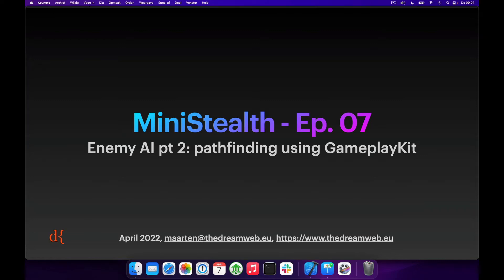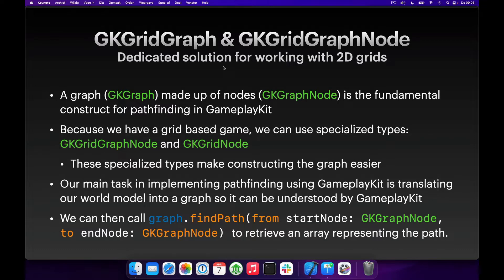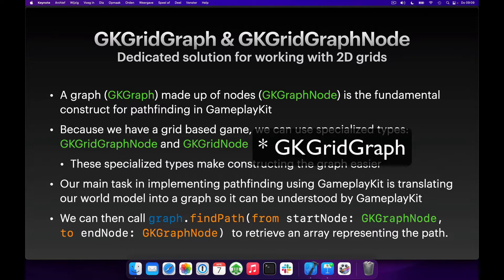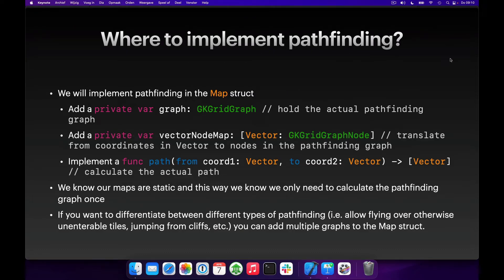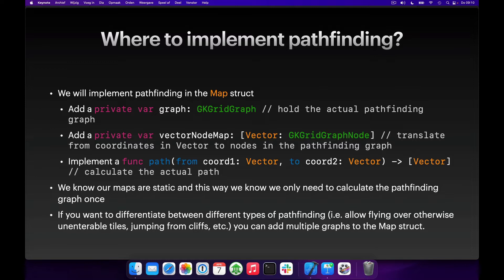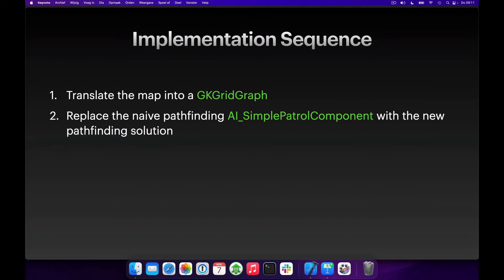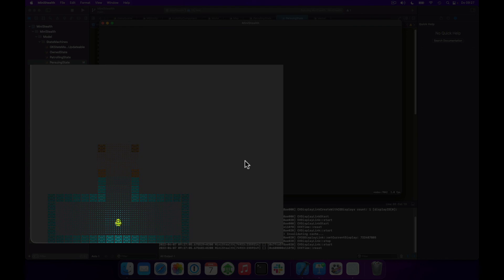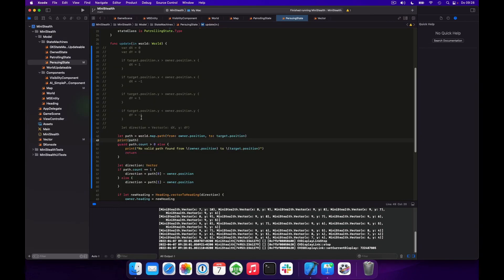MiniStealth - EP07: Enemy AI pt 2: pathfinding using GameplayKit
In this tutorial series we're going to create a simple roguelike/stealth game using SpriteKit and GameplayKit. We will use SpriteKit to simulate a text based console (but we'll also use graphics), use GameplayKit for pathfinding and look at some common algorithms/patterns for visibility and AI.

In this episode we use GameplayKit's pathfinding solution (GKGridGraph) to allow our enemies to chase our player around corners.

Episodes:
MiniStealth - EP01: Introduction & using SpriteKit to create a 'console'
MiniStealth - EP02: Write tiles to the console
MiniStealth - EP03: Show a map of the game world
MiniStealth - EP04: Move the player around
MiniStealth - EP05: Visibility using shadow casting
MiniStealth - EP06: Enemy AI pt 1: state machine and naive path finding
MiniStealth - EP08: Polish: centering the view, adding alerts and sound effects
MiniStealth - EP09: Adding win and lose condition
MiniStealth - EP10: Multiple levels
MiniStealth - EP11: Visibility revisited: visibility cones
MiniStealth - EP12: Wrapping it up